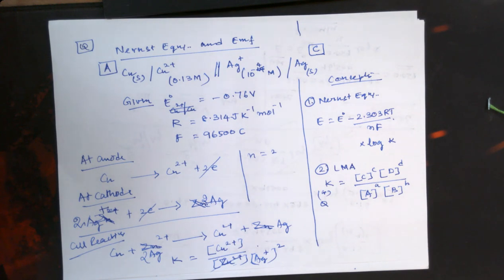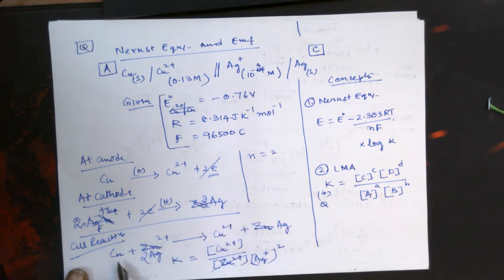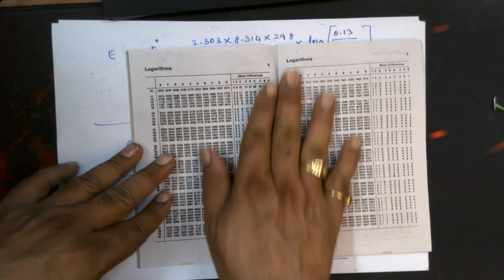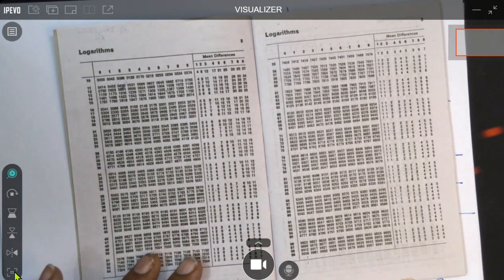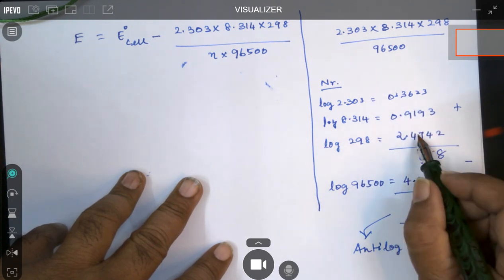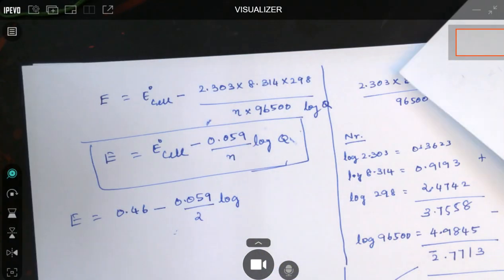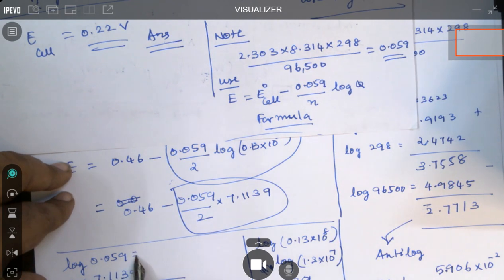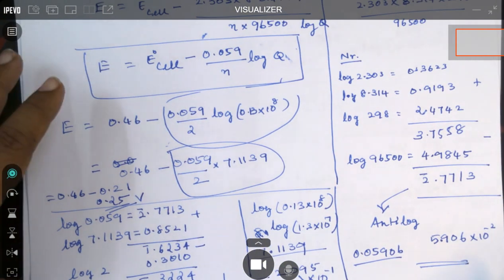Calculation of cell emf with log and antilog calculations